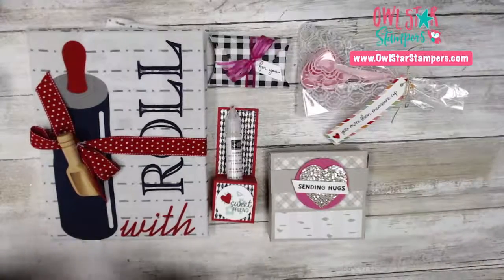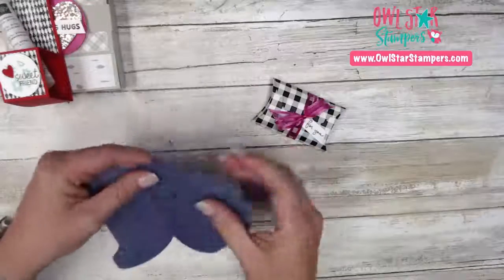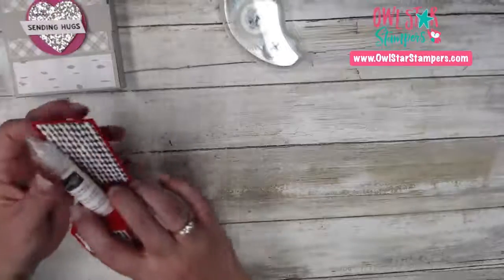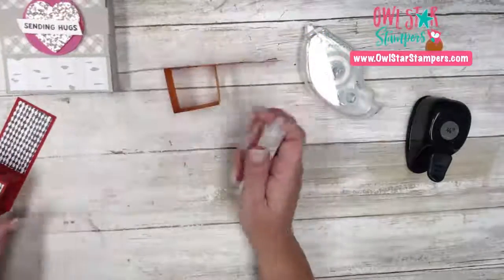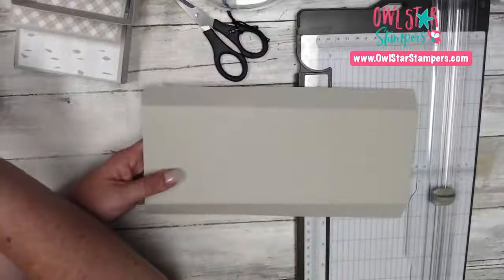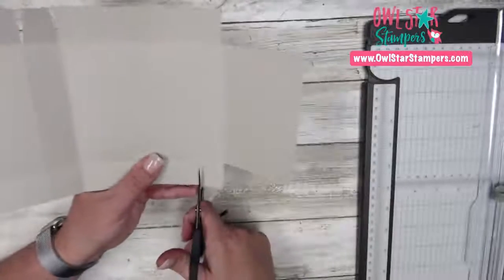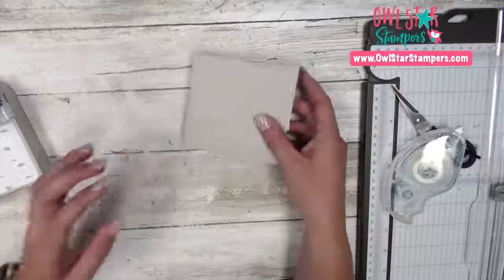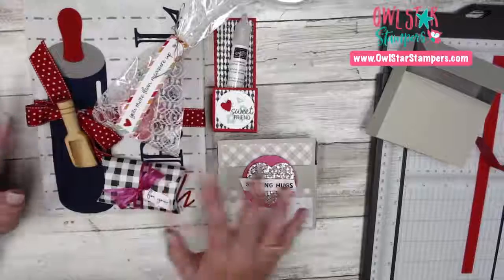Pillow Gift Video Tutorial | Summer 2021 Retreat by Owl Star Stampers